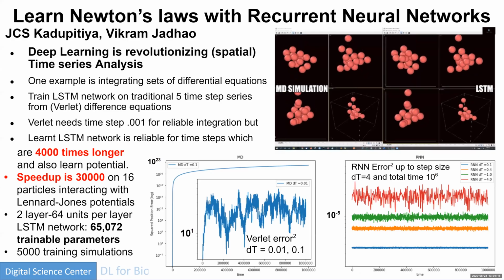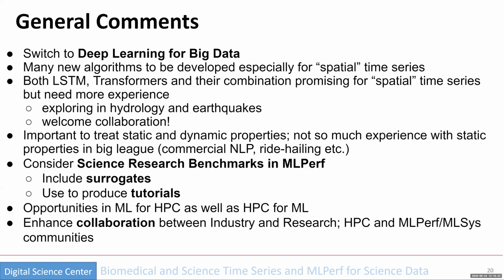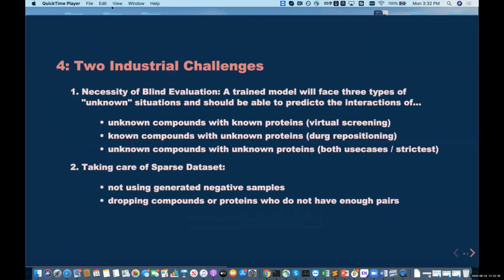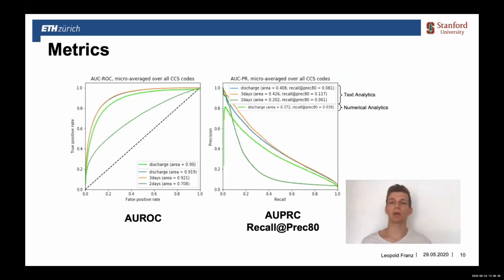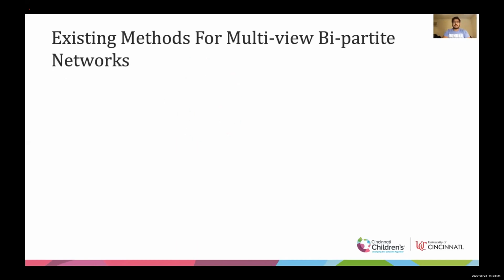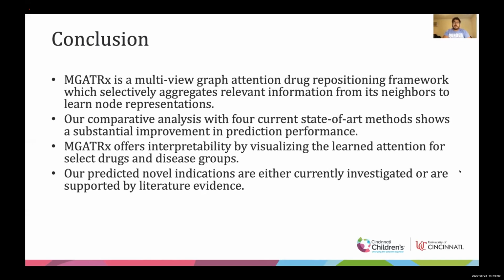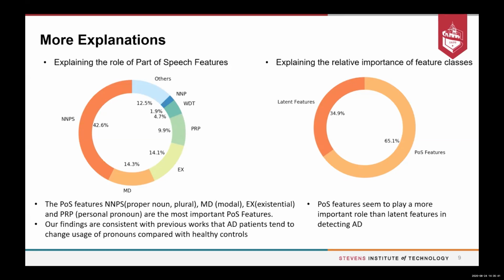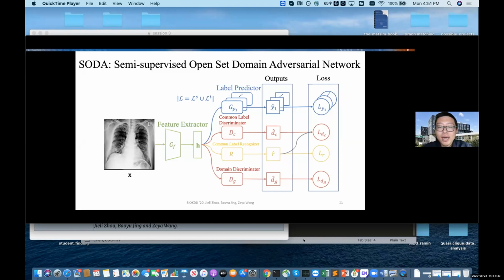BIOKDD Session 3: Deep Learning with Biomedical Data (Chair: Da Yan)